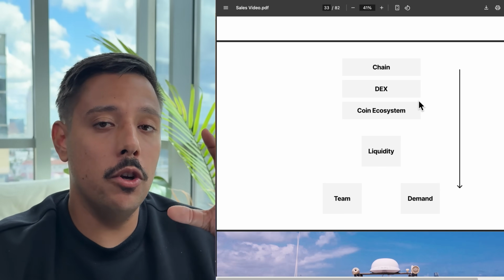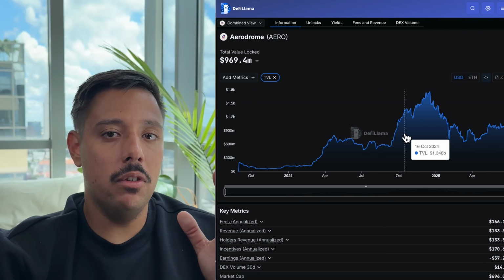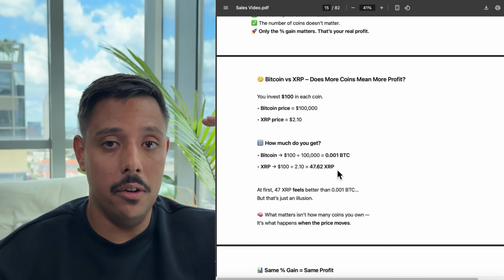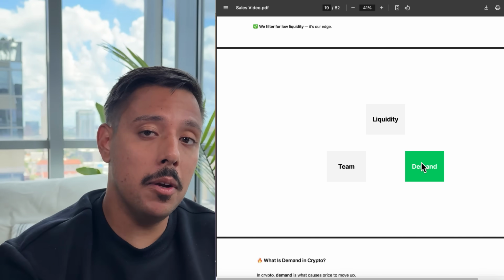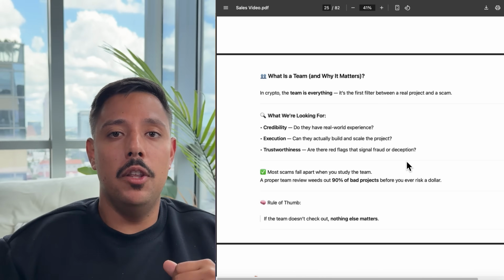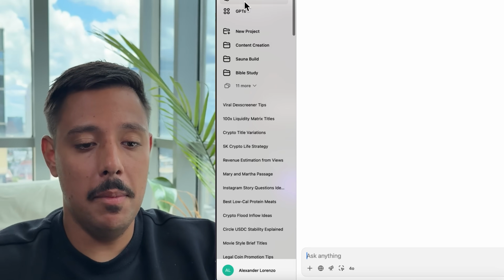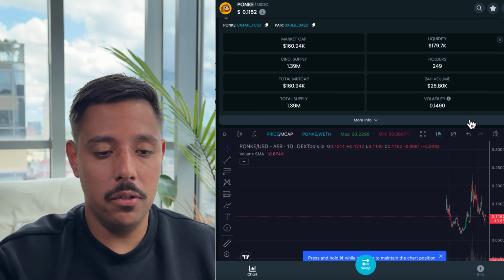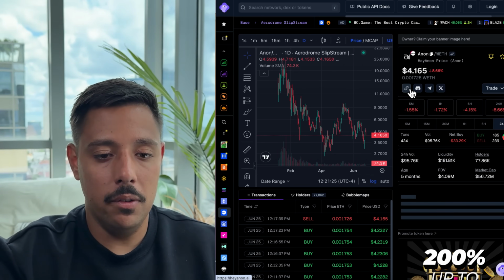Dexscreener Tutorial for Beginners: How I Find 100x Memecoins Before Anyone Else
I used Dexscreener to find 100x memecoins before they hit Twitter—and I’m showing you the exact tutorial.
This isn’t about guessing. It’s not about hype. It’s about understanding how liquidity, demand, and team structure create explosive upside before the crowd even sees the coin.

I walk you through the strategy step-by-step. From spotting the right chain… to filtering the exchange… to reading liquidity pools like a sniper. I even show you how to avoid scams, find public teams, and verify virality before it happens. This is the same process I’ve used to make six-figure trades from coins most people never even hear about.

You’re not chasing pumps anymore—you’re buying before the narrative goes viral.
Dexscreener. Tutorial. 100x coins. Real skill.

Check my Instagram story to get the free checklist and full access. Let’s go.

As per and unless otherwise permitted under the United States Copyright Act, no part of the content of this video or any video published under Alexander Lorenzo, shall be stored, copied, recreated, republished, or transported.